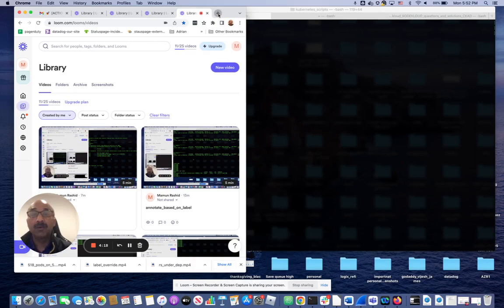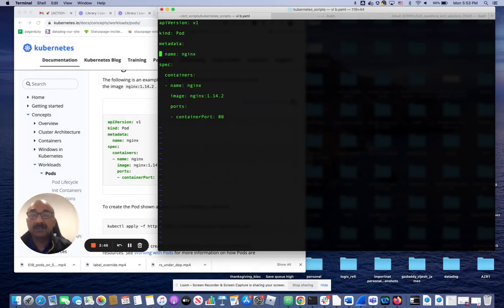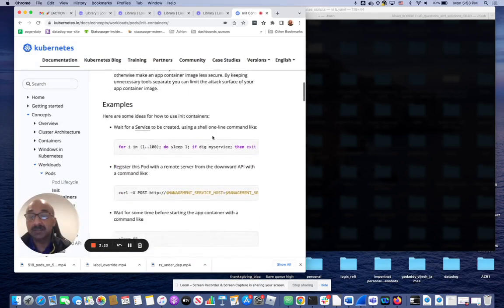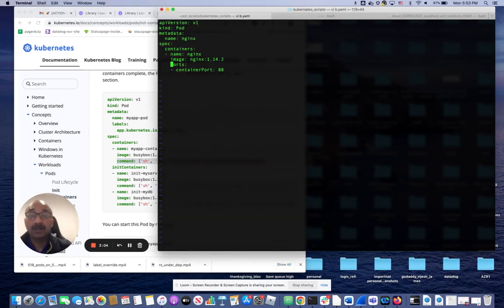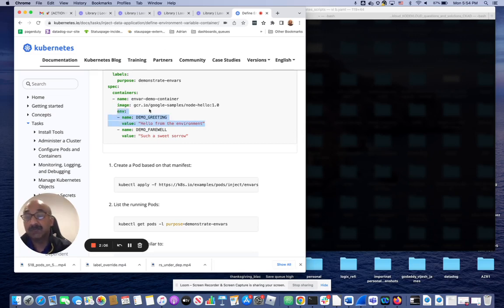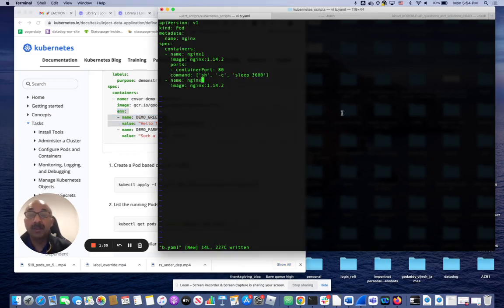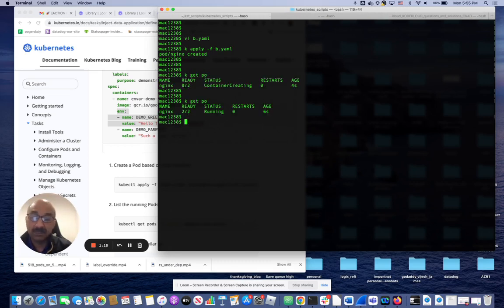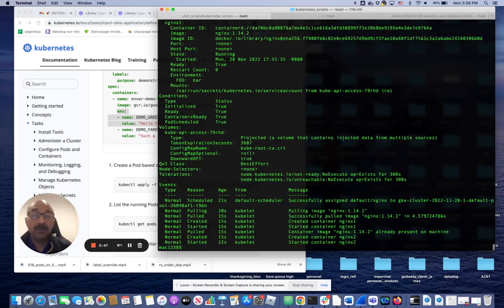CKAD Lab 24 pod with 2 containers; One sleeps for an hour and the other mounts an ENV variable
YAML File:

apiVersion: v1
kind: Pod
metadata:
  name: nginx
spec:
  containers:
  - name: nginx1
    image: nginx:1.14.2
    ports:
    - containerPort: 80
    command: ['sh', '-c', 'sleep 3600']
  - name: nginx2
    image: nginx:1.14.2
    env:
    - name: FOO
      value: "bar"